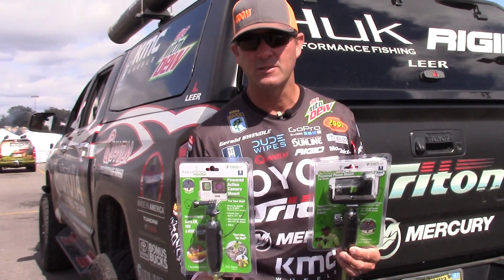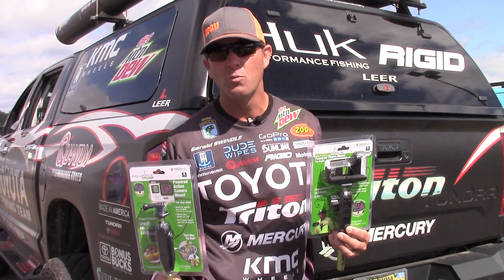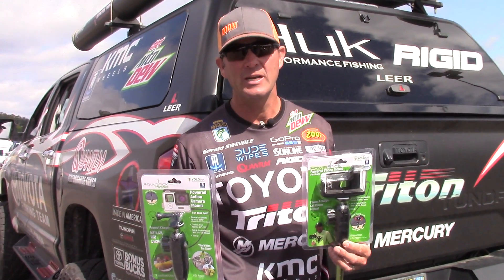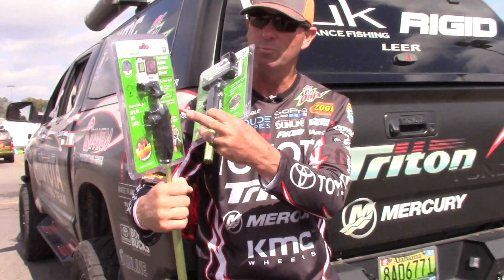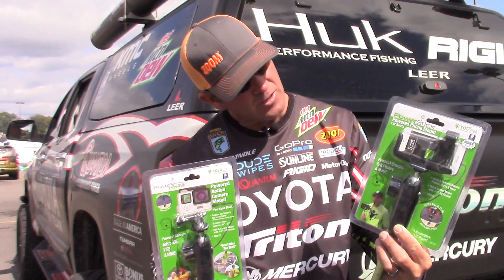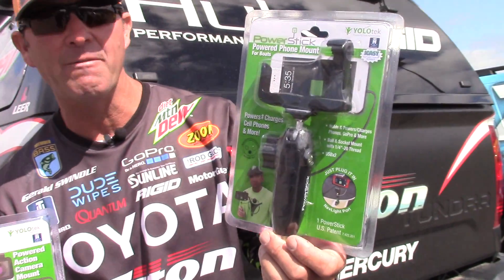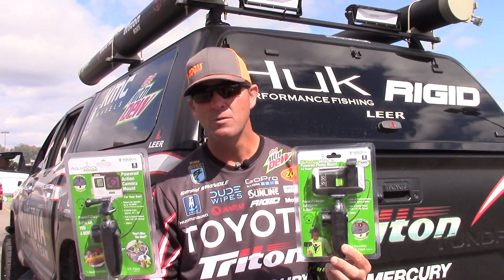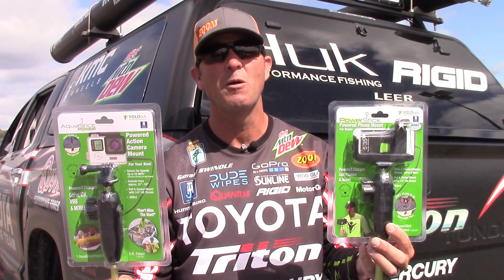Just Video it!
When the 2016 Bassmaster Angler of the Year speaks we tend to listen. We caught up with "G" to talk a little about a new product from TH Marine.